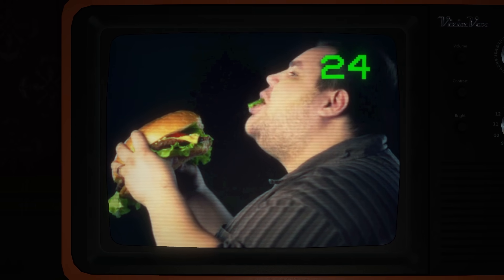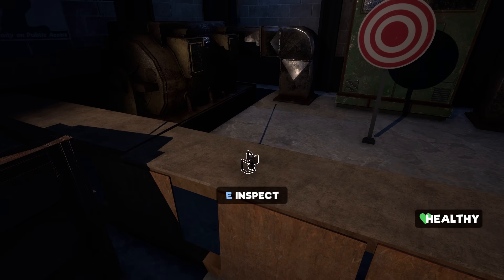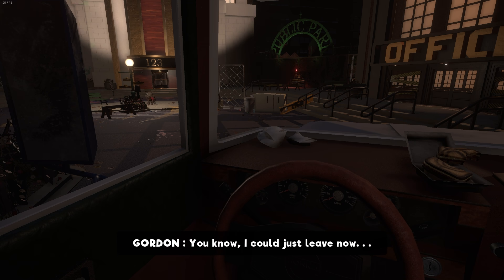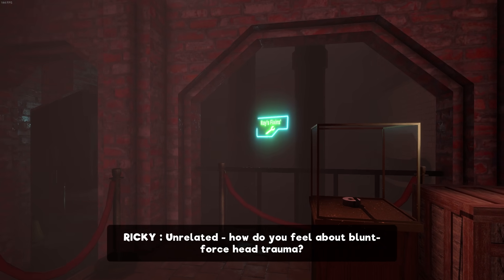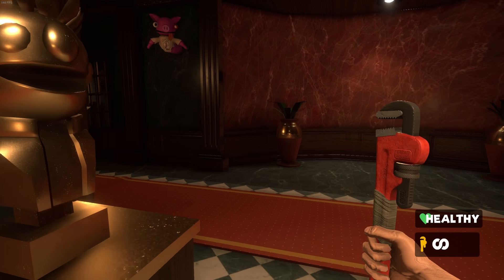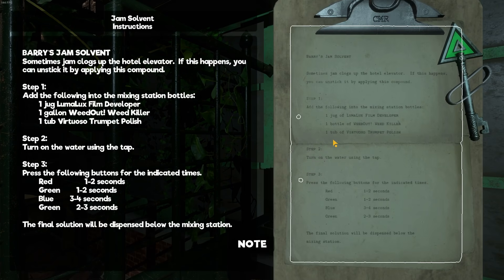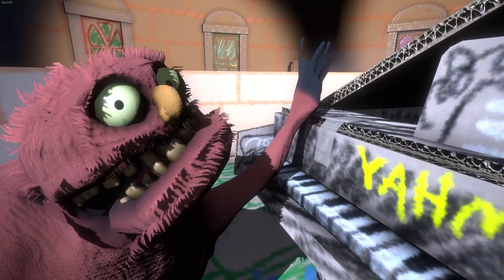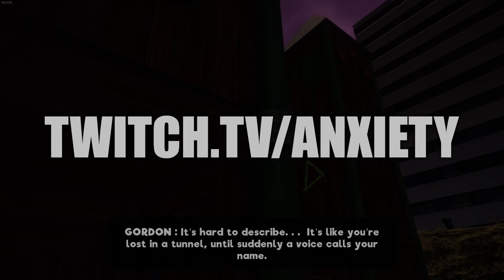My Friendly Neighborhood's HARDEST Difficulty is... Unfriendly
I literally cannot help myself with titles, please forgive me. Also My Friendly Neighborhood is a really good survival horror game (even if it isn't scary) and y'all need to try it.